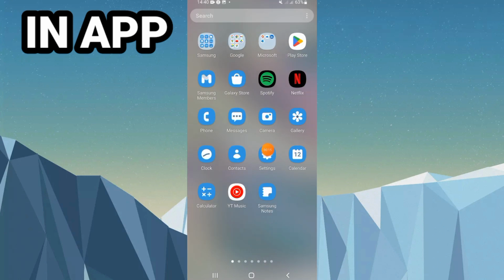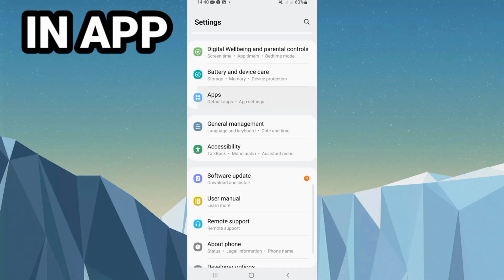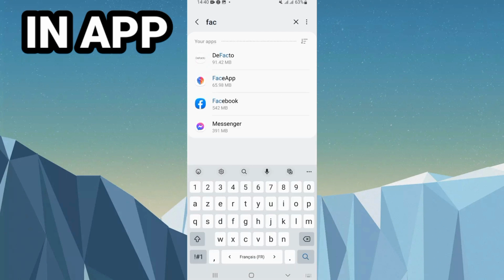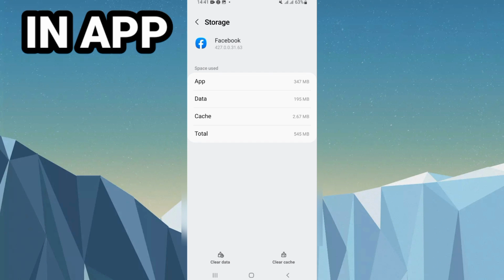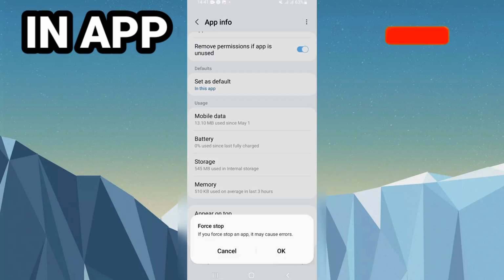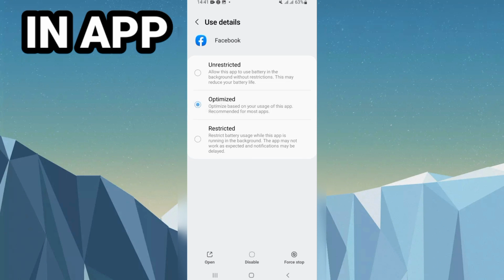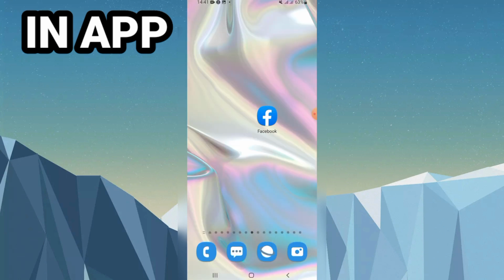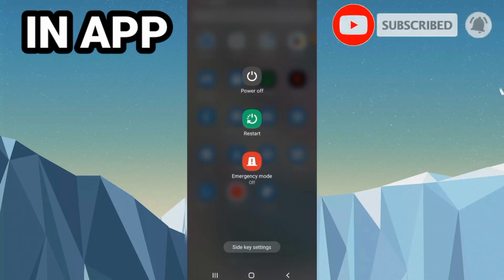How To Fix and Solve Facebook Black Screen | Final Solution